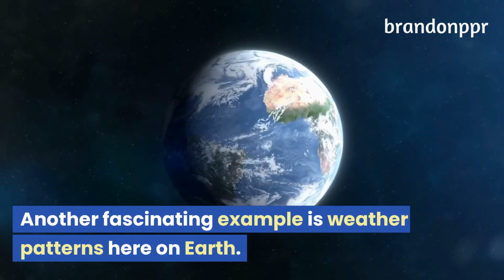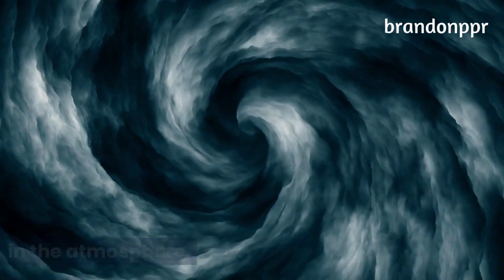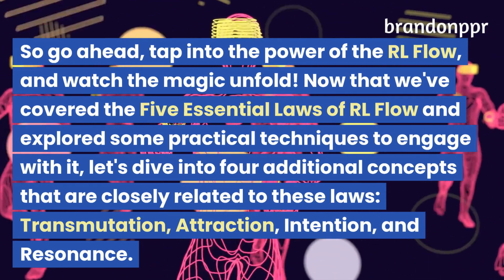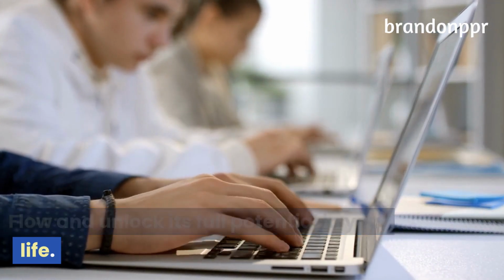Part 7 The Five Laws of RL Flow - Exploring Reality Through RL Flow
Welcome to Episode 6 of our captivating series on RL Flow! In this episode, we delve into the fascinating world of fluid dynamics and explore its connection to the cosmic flow of information in the universe.

We start by revisiting the fundamental concepts of RL Flow and discuss its relationship to dark energy and dark matter. Then, we dive into the basics of fluid dynamics, covering essential properties of fluids and gases such as viscosity, density, and compressibility.

Discover how particles interact within the RL Flow and how it affects the properties of fluids and gases in our everyday lives. We also examine the intriguing phenomena of turbulence and vortices, shedding light on the complex and unpredictable patterns created by the interaction of RL Flow with matter.

Join us on this remarkable journey as we unlock the mysteries of swirling patterns in nature and beyond.